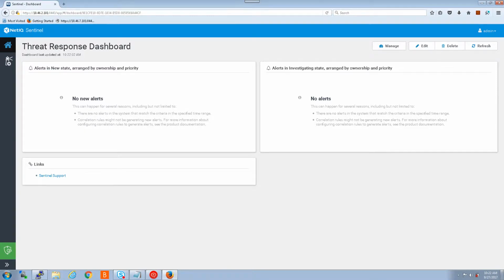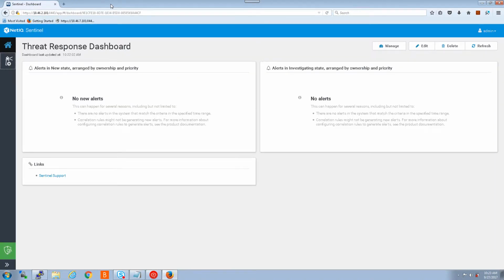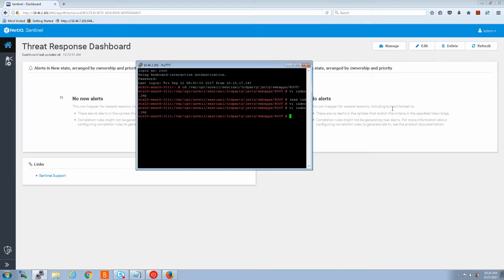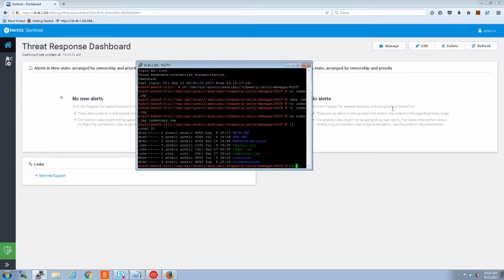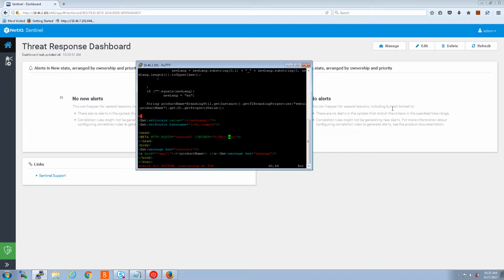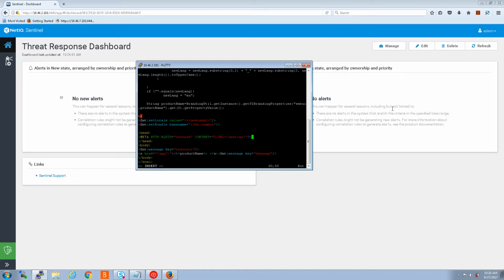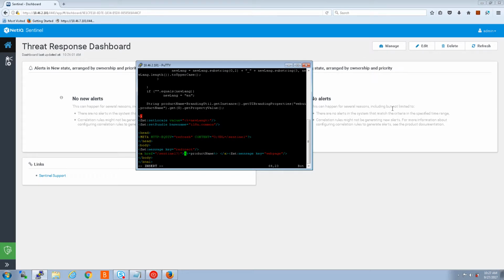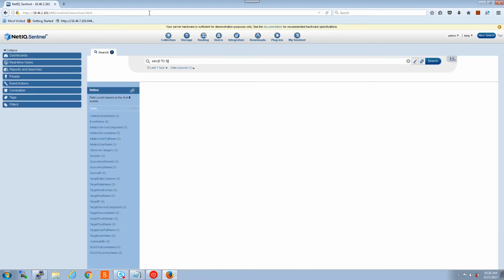Changing Sentinel's default web interface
In more current versions Sentinel the default web interface has changed so that it defaults to the Threat response dashboard instead of the Sentinel search window. For various reasons some users prefer that the default web interface continue to default to the search window. The video demonstrates how to change Sentinel's default web interface.